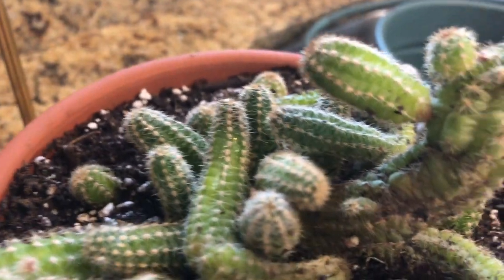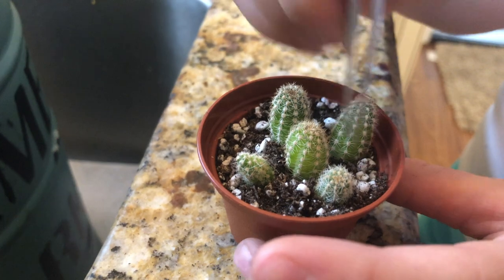Unboxing a Peanut Cactus! | Cactus Archive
Desert plants are my thing. :)
Join me in unboxing my first ever peanut cactus. He has such cool character!

Some of my favorite items to use while planting/gardening:

1. Hoffman Charcoal:

2. Miracle Grow Potting Mix:

3. Plant Flowering Food:

4. Green Garden Trowel:

5. Sheers:

6. Gloves:

7. MINI TRIPOD STAND:

8. Spray bottles:

10. Dr Bronners Soap:

11. Organic Cactus Soil:

12. Organic Perlite:

13. Watering Can:

14. IKEA terra-cotta planter:

15. Espoma Orgamic Cactus mix:

16. 6-piece Terra Cotta set:

17. Liquid Cactus Food:

18. Fiddle Leaf Fig Food:

19. Mosquito Bits (for fungus gnats):

20. Neem oil (I HATE how this stuff smells but it helps with bug control):

21. Wide mouth mason jars (propagating) :

22. Sand (for my cacti to top off soil):

BE SURE to follow along on IG for more daily plant inspo! :)